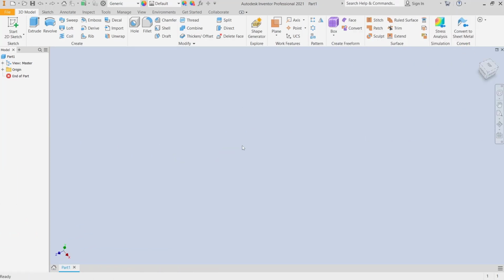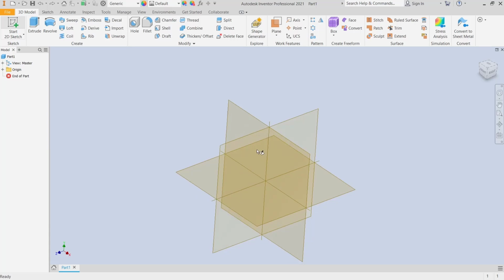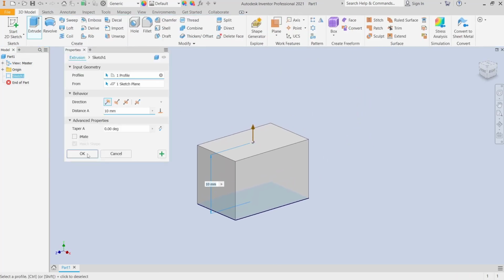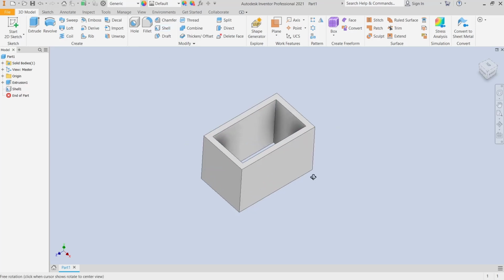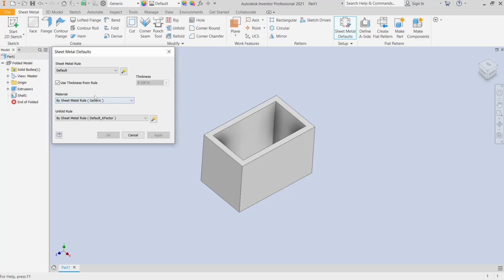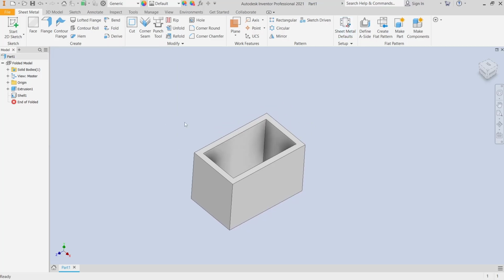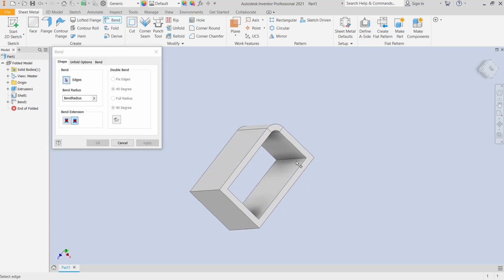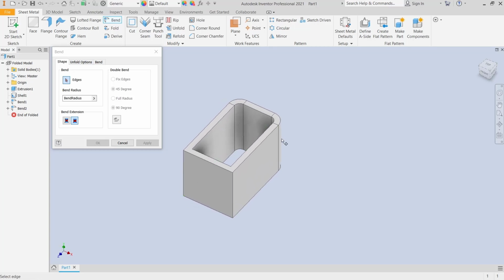Inventor How To Shell To Sheet Metal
Learn how to shell sheet metal with Inventor software through step-by-step instructions and helpful tips. Master this essential skill for designing and manufacturing sheet metal parts efficiently.